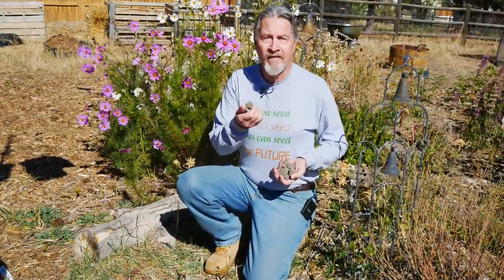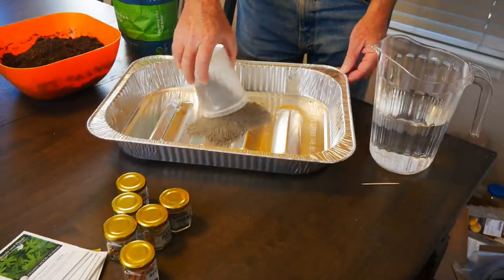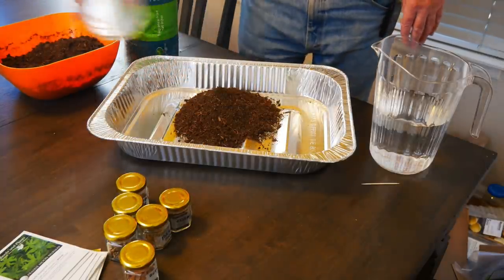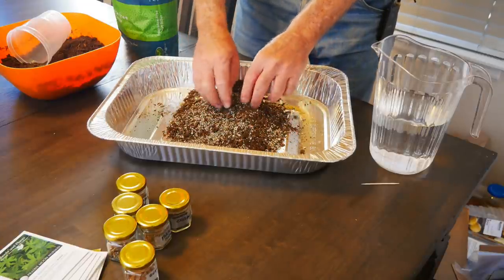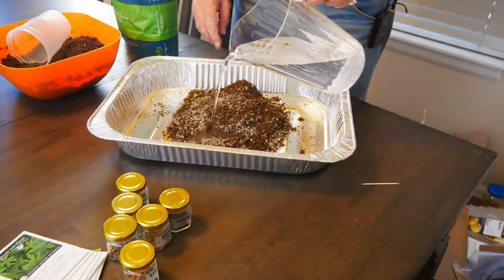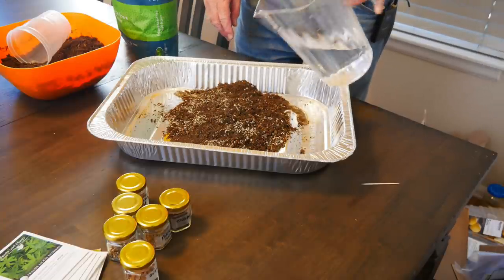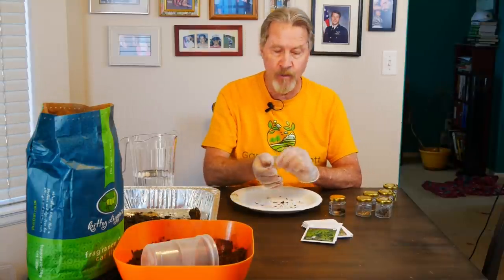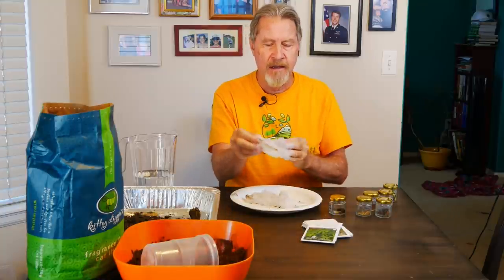How to Make Seed Bombs (Seed Balls)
It's easy to make and use DIY seed balls. Whether planted as seed balls in a garden or tossed as seed bombs by guerilla gardeners, the combination of seeds and earth in self-contained planting packages can be a great way to start flowers in the garden. (Video #309)

"The One Straw Revolution: An Introduction to Natural Farming"
by Masanobu Fukuoka

3.) If you use Amazon and want to buy anything at all, click through with this